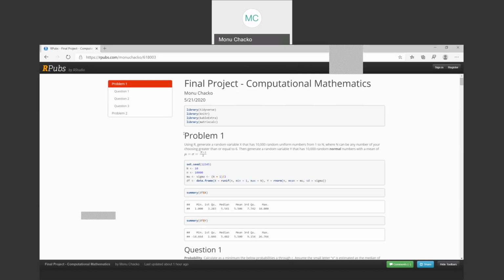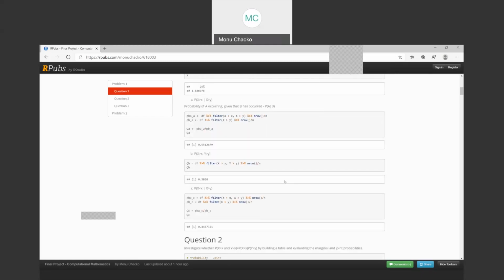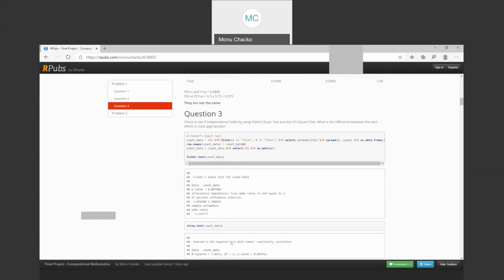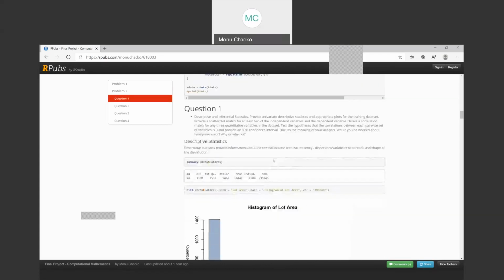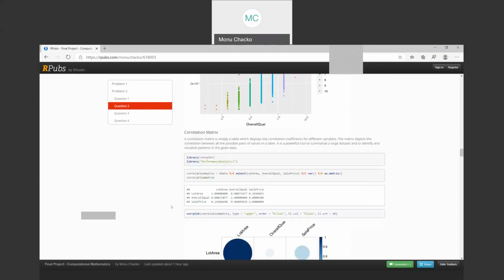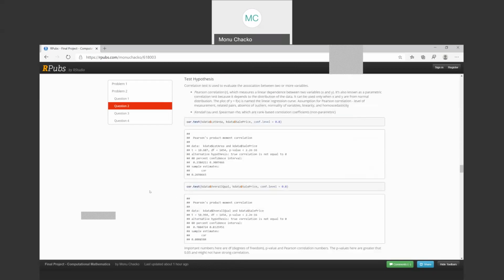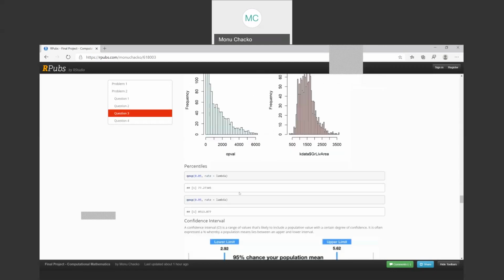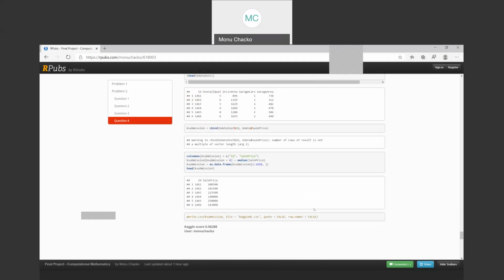Final Project Data 605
Computational Mathematics